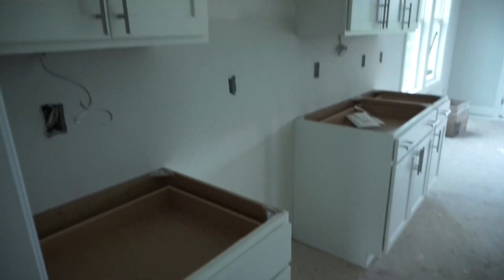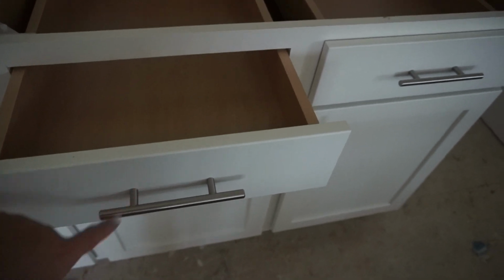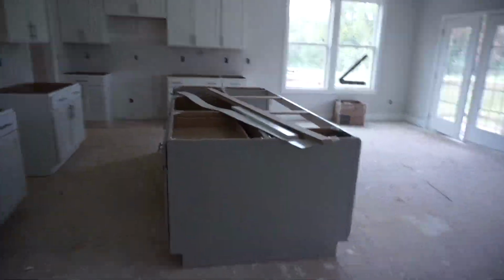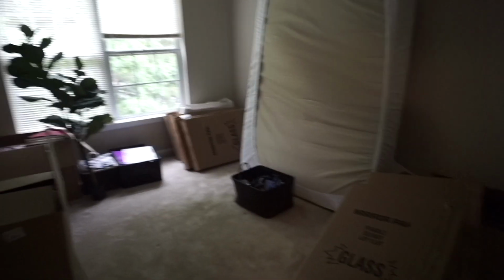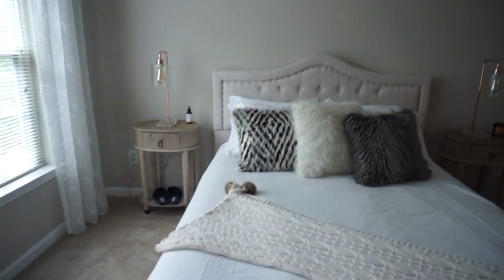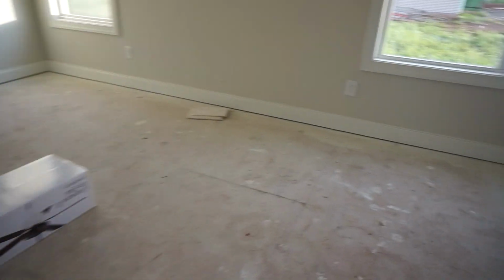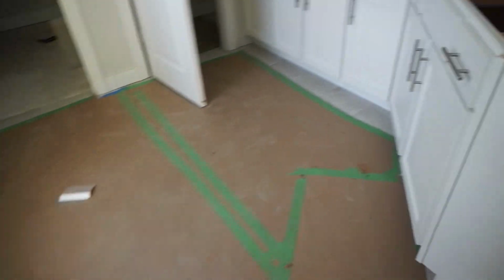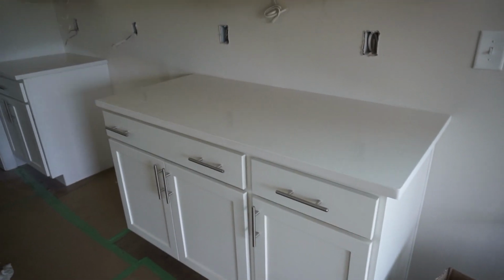BUILDING OUR DREAM HOME ON AN ACRE | We're Moving Episode 2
Ola Bonecas!

The house is almost finished! Next house tour will probably be when we are actually moved in.

My Online Boutique: Bonecaboutique.com

-House -
Our wall color: Sherwin Williams Drift of Mist
Builder: Cimmaron Homes